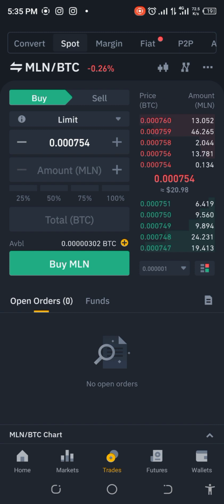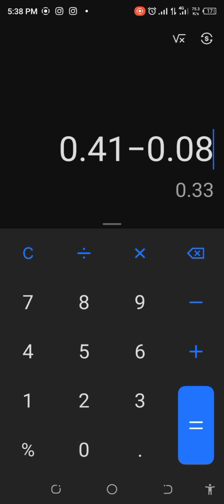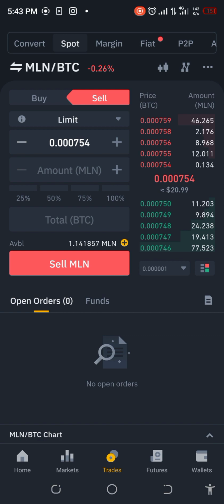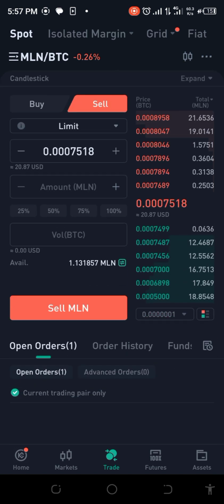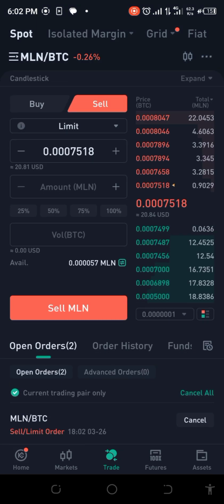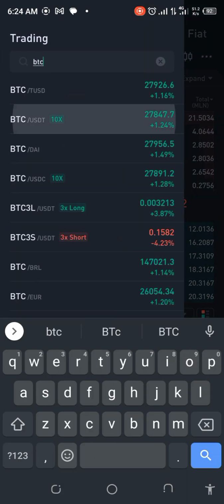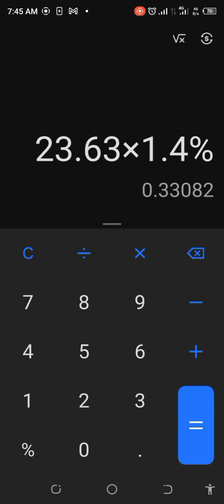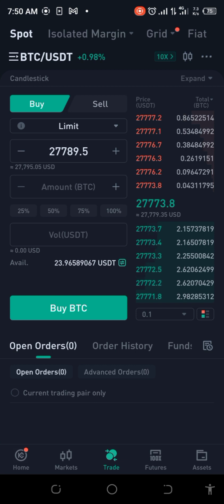MLN/BTC: Inter-Exchange Arbitrage On Binance and Kucoin.☺️